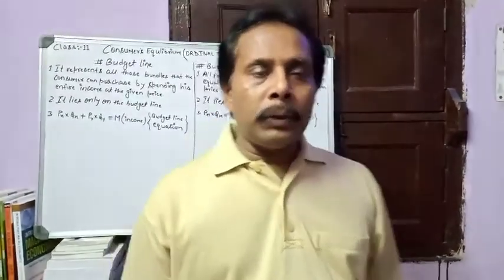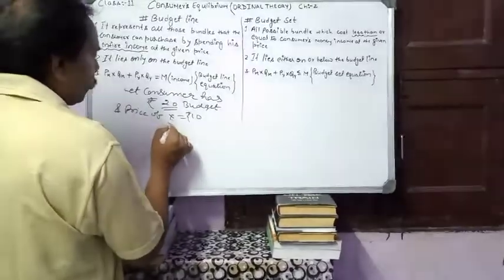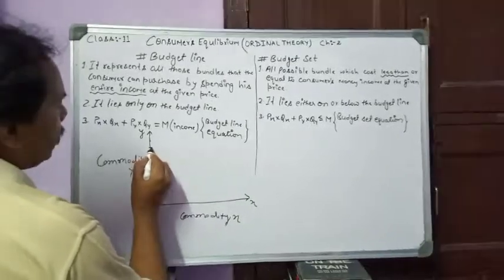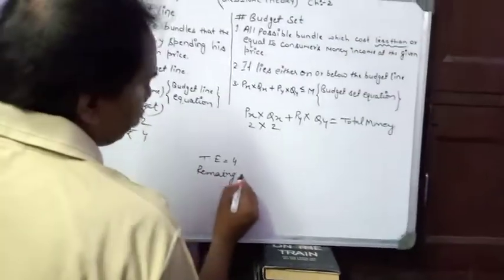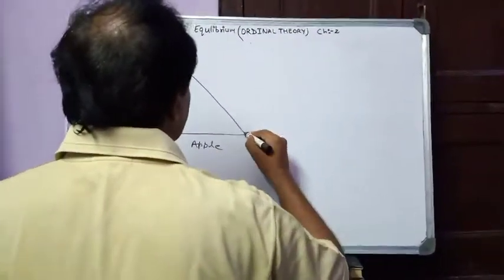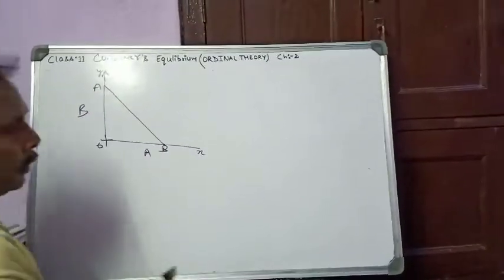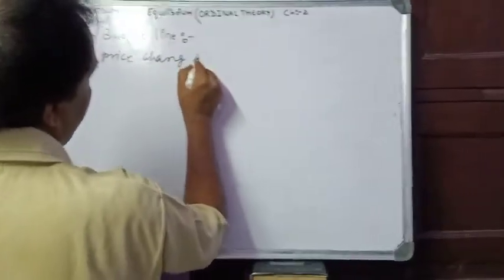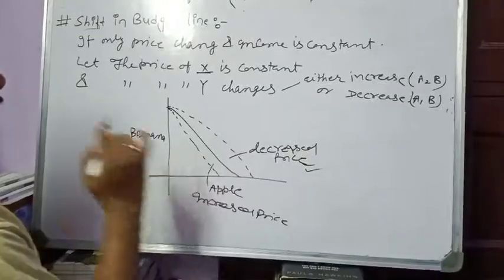Consumer's Equlibrium Class 11 Budget line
All about budget line